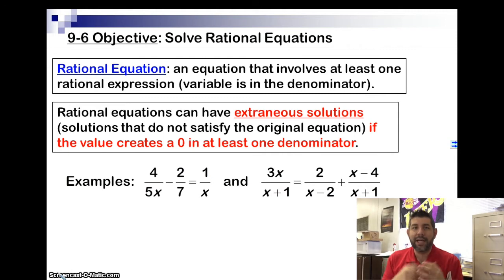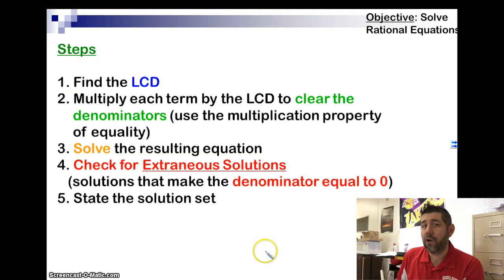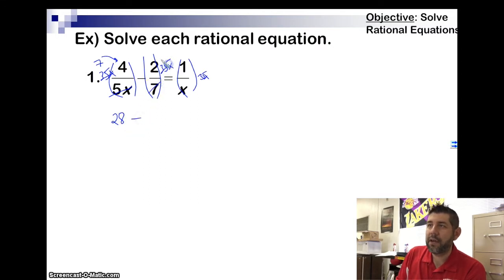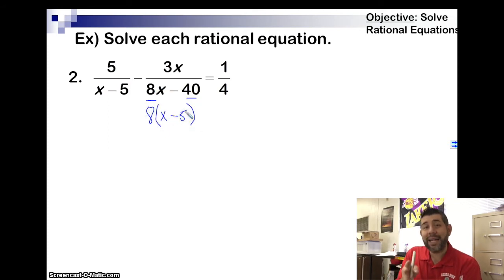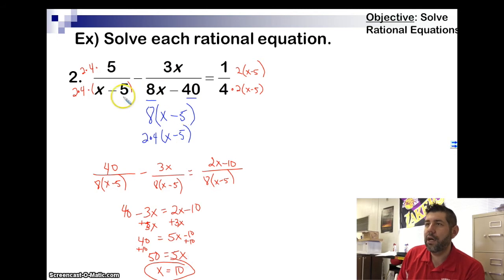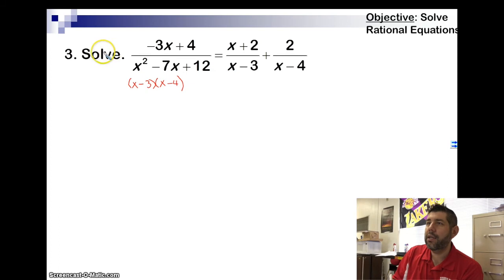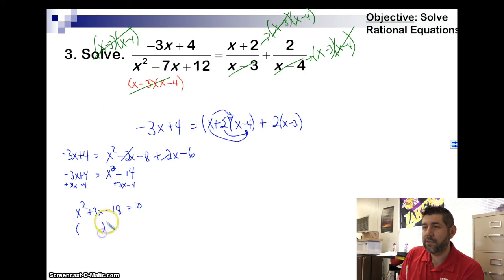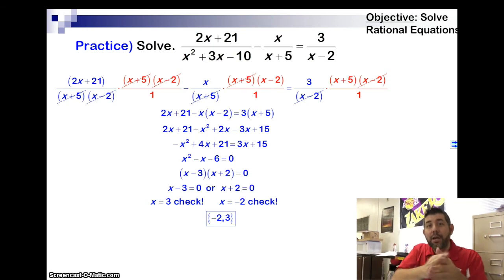Solving Rational Equations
In this video, I discuss how to solve rational equations and find extraneous solutions.